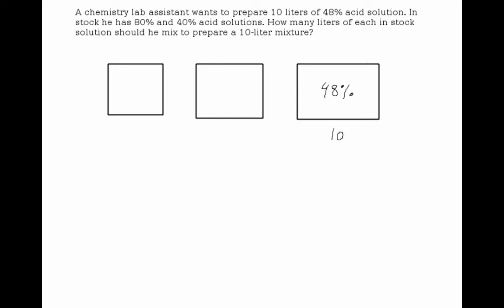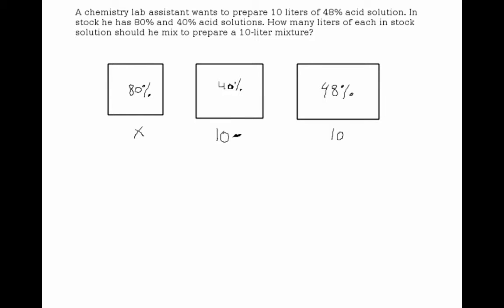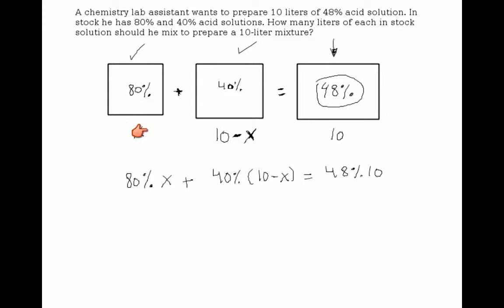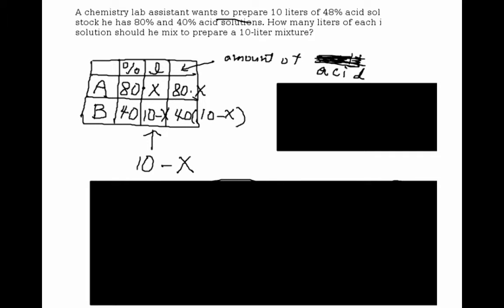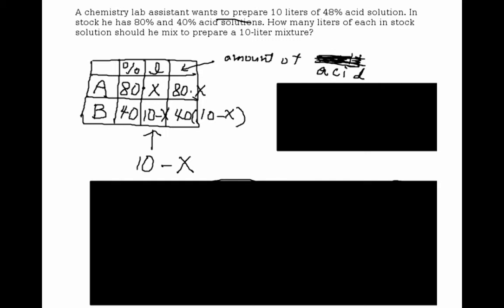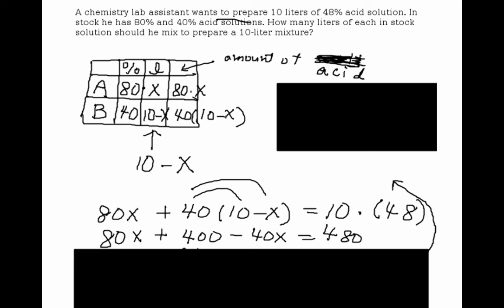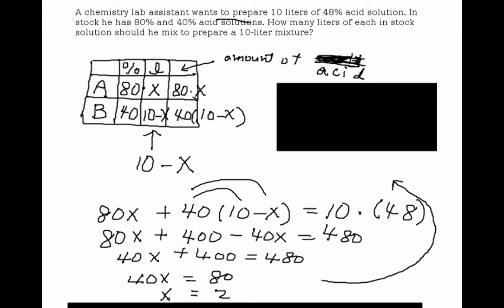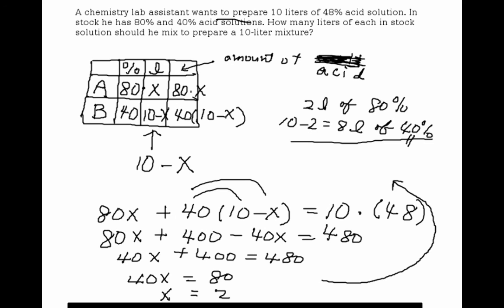Mixing Soultion Application Problem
Mixing Soultion Application Problem-Practice Test 1- Problem 10